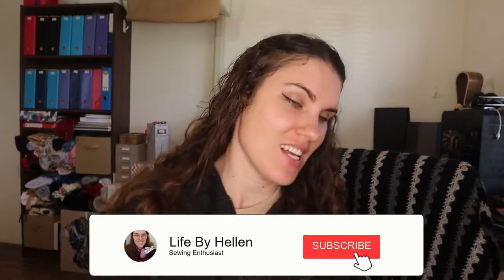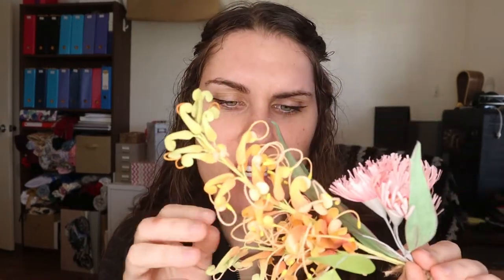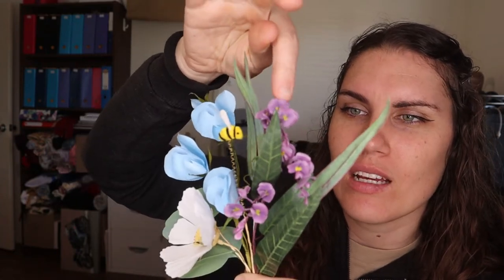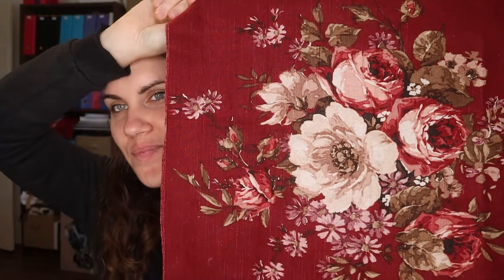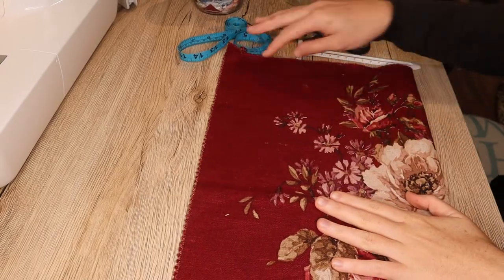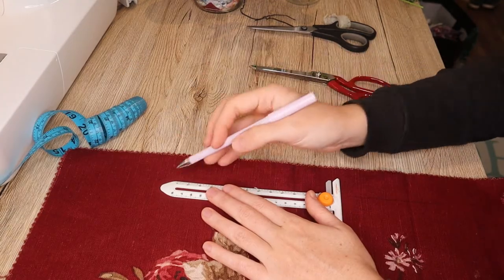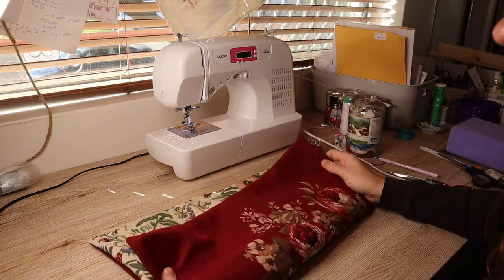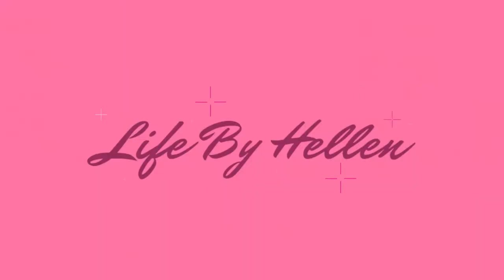A Simple Gift For A Special Friend! | How To Make Pillow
In today's video, I went for a more simple project. I made a pillow for my best friend.

She also is at the Carseldine market every 4th Saturday of the month!

Fabrics:
Two remnants from The Sewing Lair

Shout out to MotionEpic for putting out some great Hitfilm Express tutorials for making intros and animations

♪ Donut (Prod. by Lukrembo)